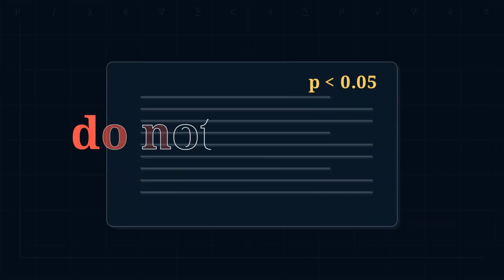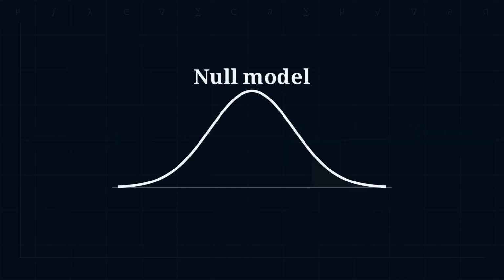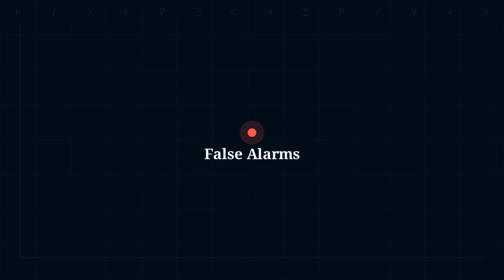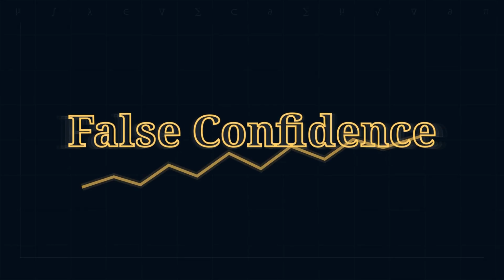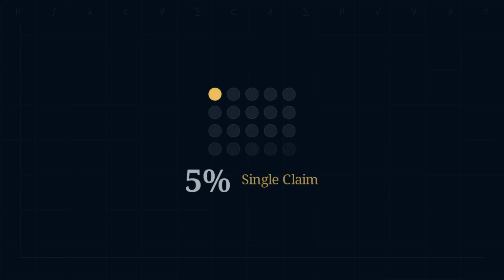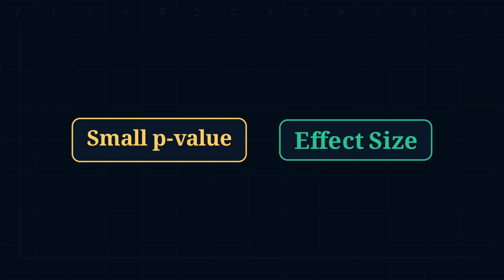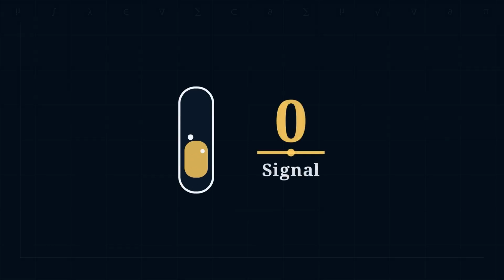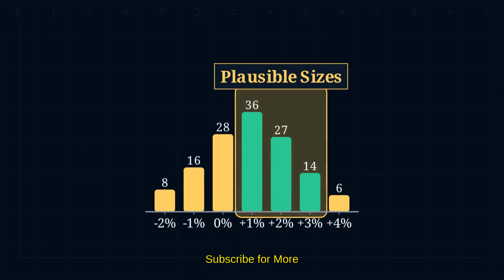Is Your AI Just Getting Lucky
We often treat the p-value as the verdict of truth, but this misreading generates false confidence and causes genuine effects to be lost in noise. When understood correctly as the calibration of surprise under a clearly defined null model, mistakes will stop and the p-value becomes a precise tool. Have you ever been misled by a p-value?

00:00 Common p value misconceptions
00:12 What a p value really means
00:34 Thought experiment behind p values
01:21 Website experiment example
02:13 Misinterpreting p values
02:33 Consequences of misunderstanding
02:56 How to interpret p values
03:41 Pitfalls in testing practices
04:35 P values and effect size
05:02 How to read p values correctly
05:41 Defining the null and analysis plan
05:54 P value as a precise tool